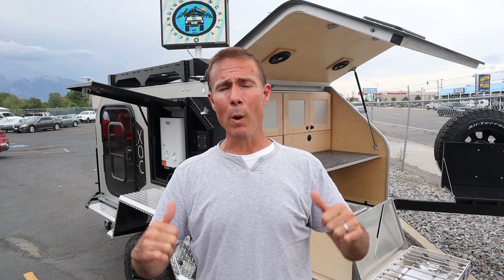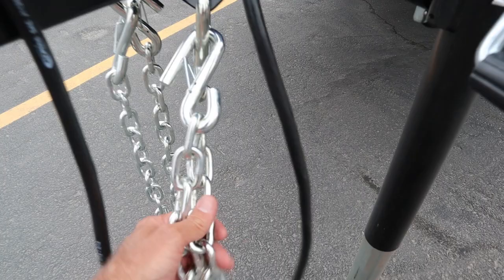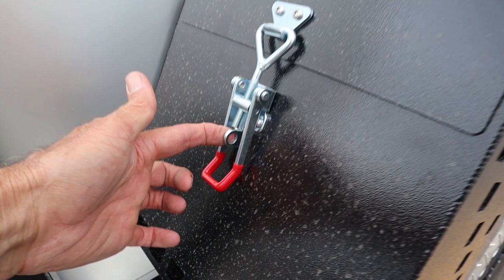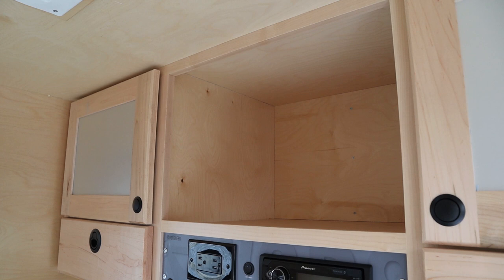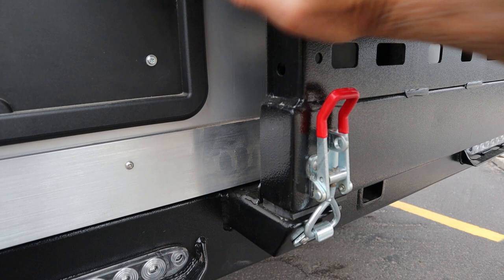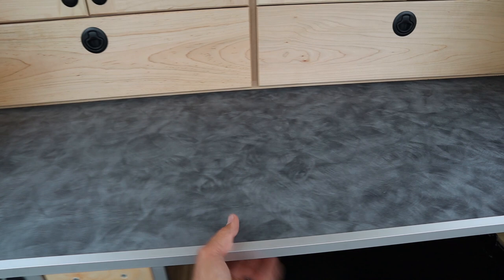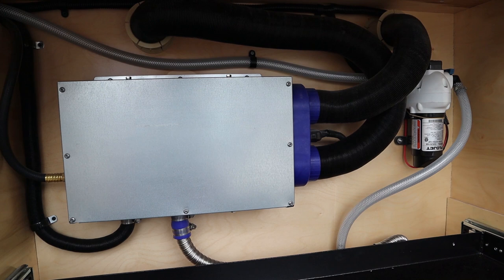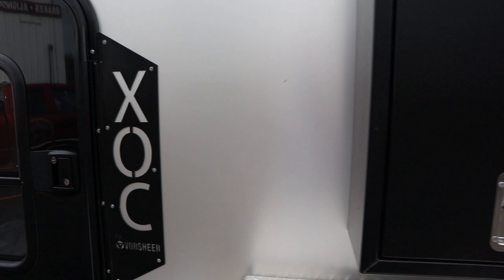Vorsheer XOC Overland Trailer Walk Around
We had the opportunity to visit Hinkley Overland to see the Vorsheer XOC overland trailer. Its a really great trailer and we hope you enjoy the video.

Our Favorite Gear:
Handmade Damascus Steel Cleaver Chopper Knife
Driver Coffee Grinder
Coletti Bozeman Coffee Percolator
Front Runner Wolf Pack
Marchway High Back Camp Chair
Wellax Air Sleeping Mat
Shower tent Couple of Options:
Dometic Camp Fridge:
CFX 50
Green Steel Camping Cups
Instapark Mercury 27 Solar Panel
Instapark Charge Controller
Lihan Voltage Meter
Camp Toilet
Camp Chef Dutch Oven
Tembo Tusk Skottle
Osprey Kamber